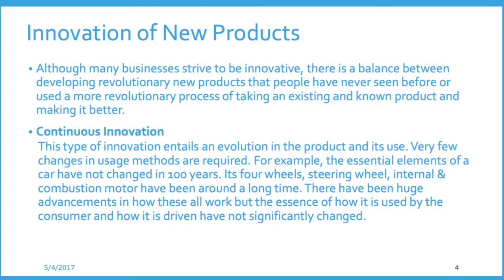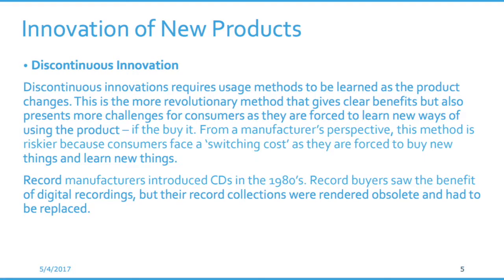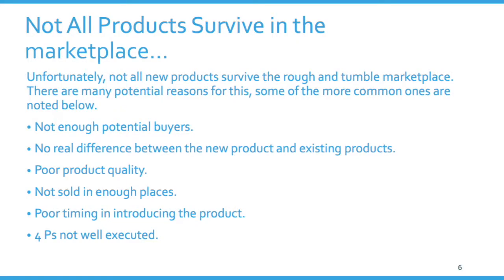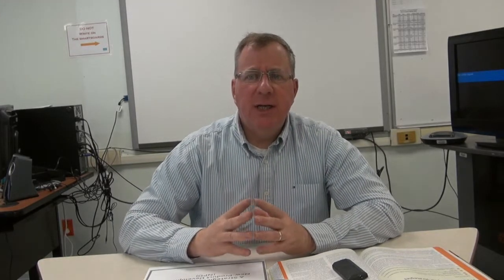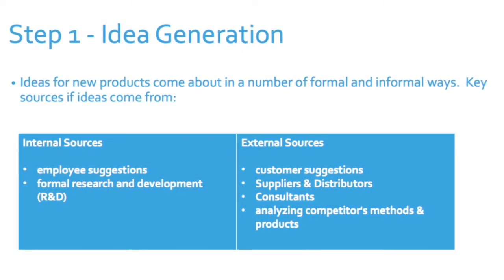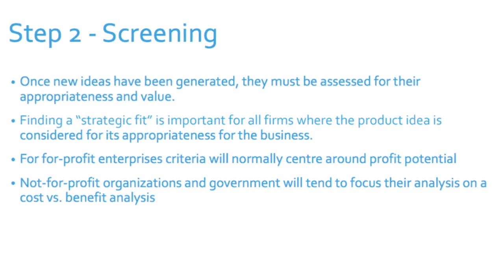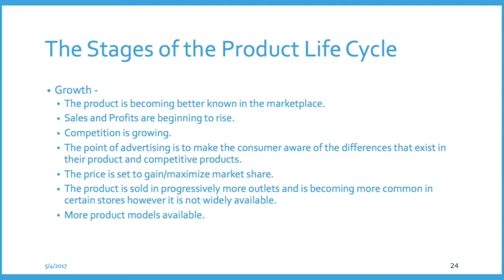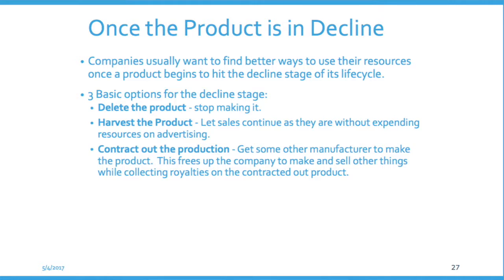MR2100 - Unit 2 - The New Product